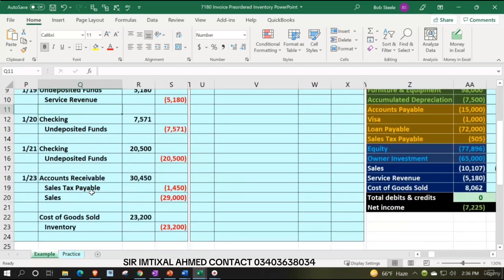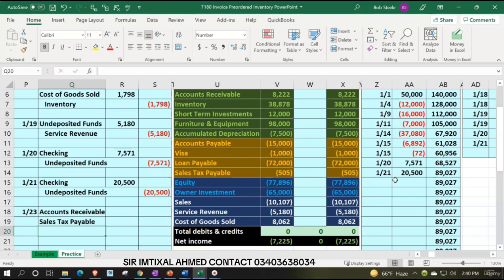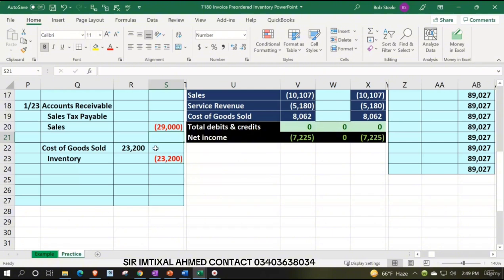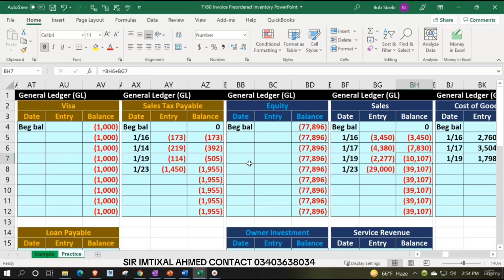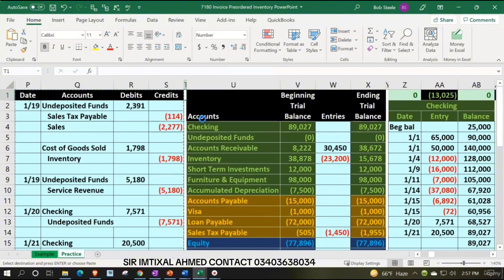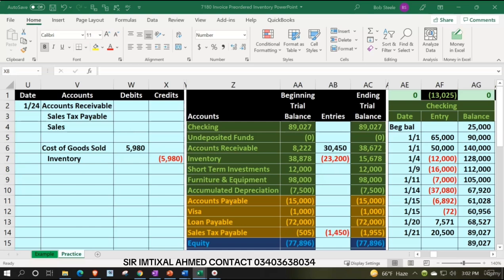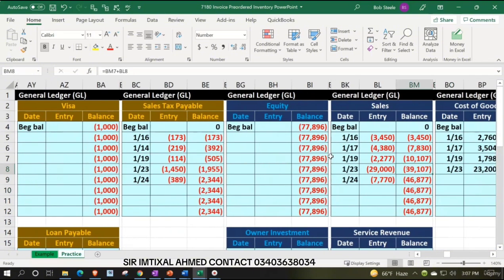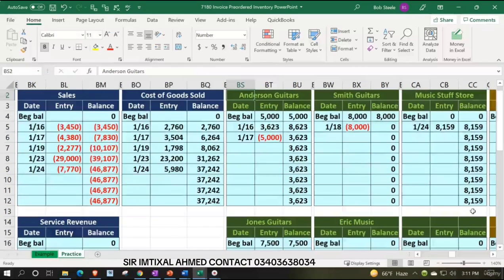EXCEL CLASS NO #17